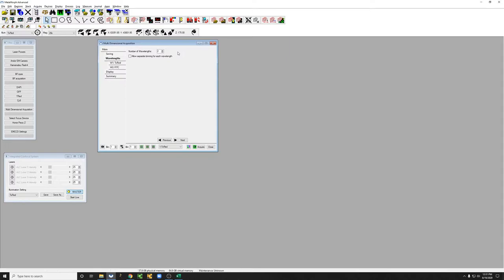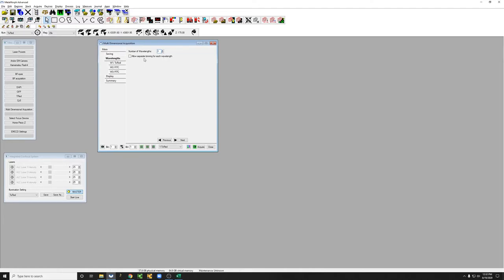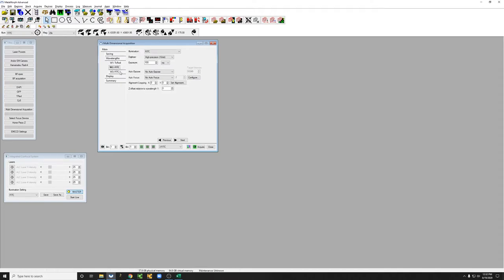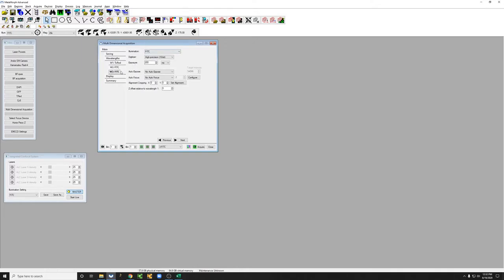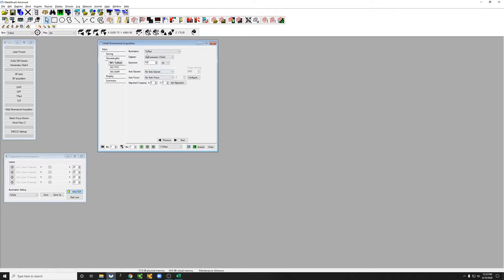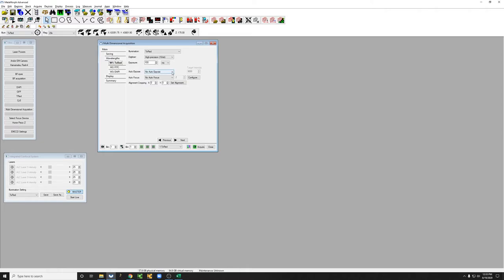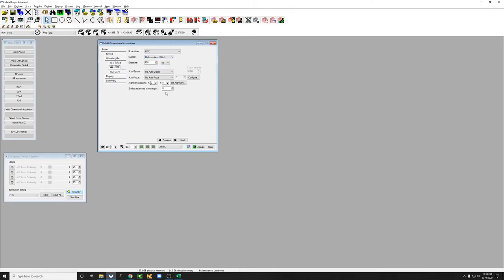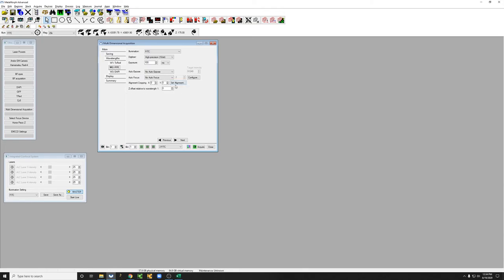15 Metamorph - Setting up wavelengths - Spinning disk confocal